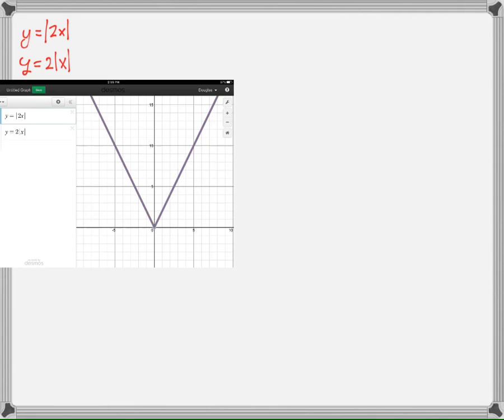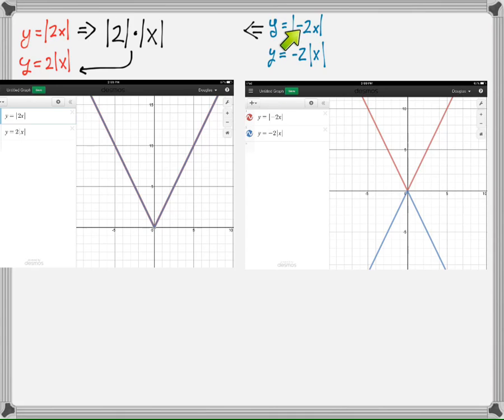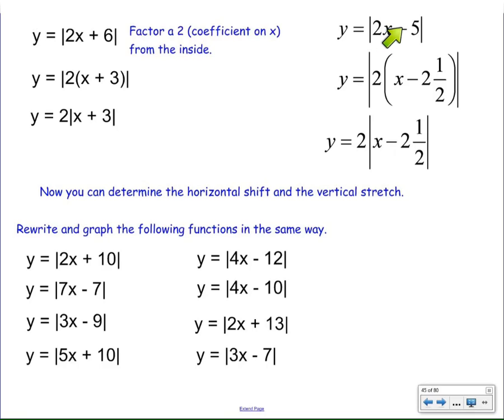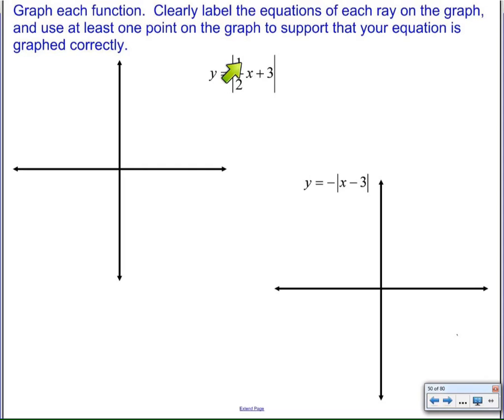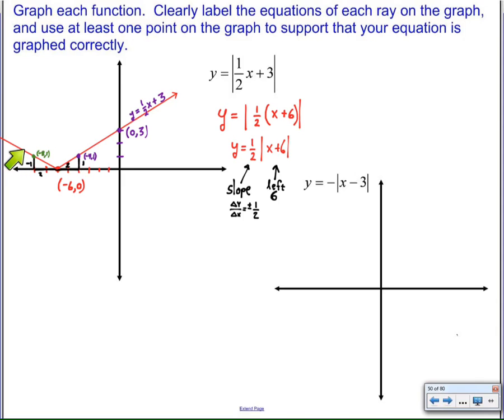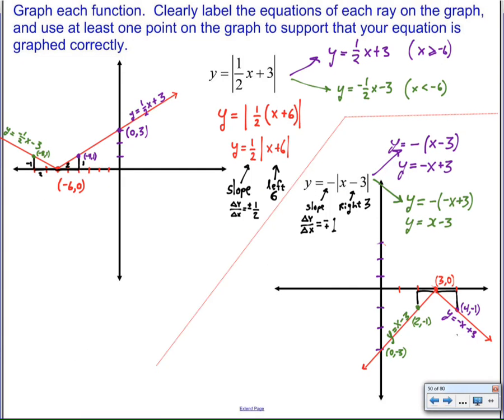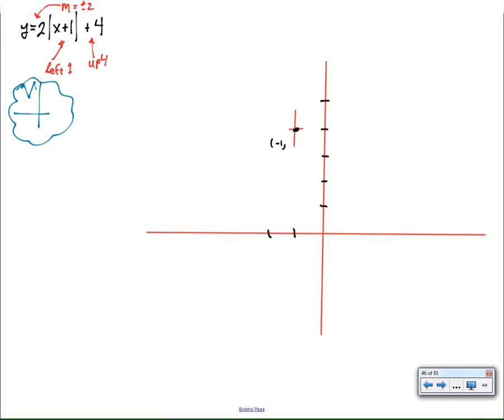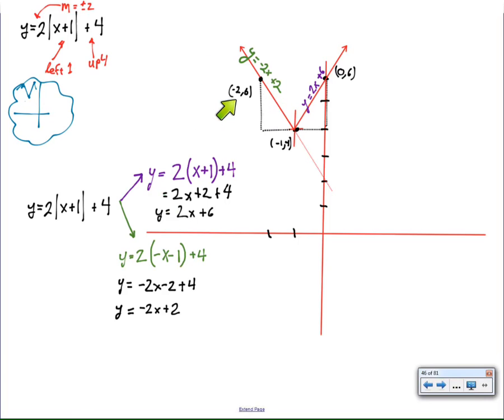transformations of absolute value functions